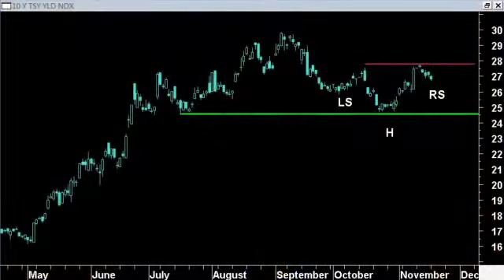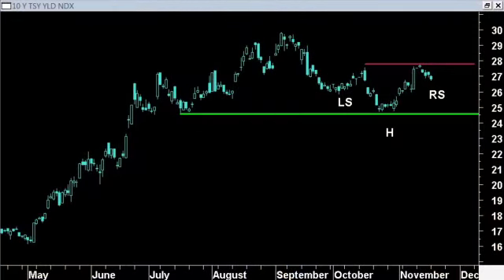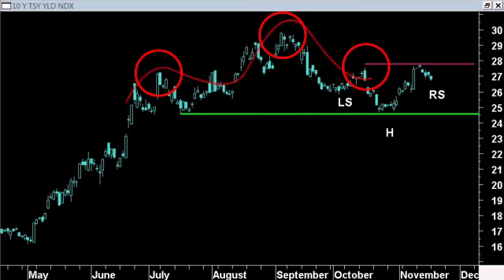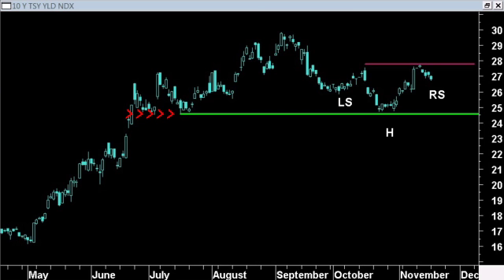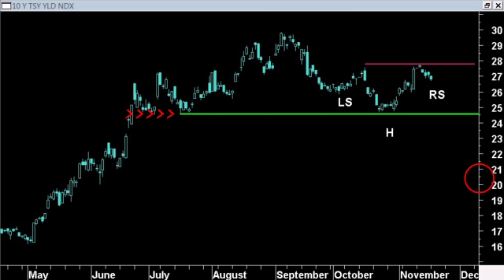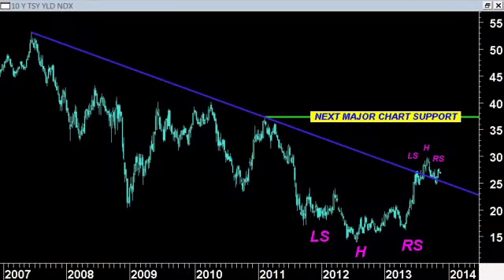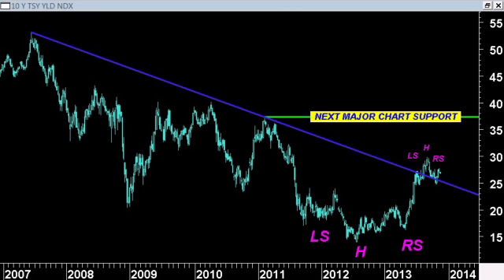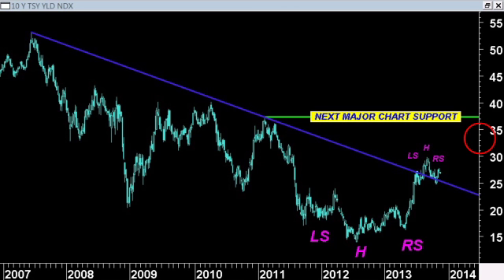Chart Room: Which Way for the 10 Yr. Treasury Yield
S&P Capital IQ Chief Technical Strategist Mark Arbeter is keeping an eye on the 10 Year Treasury Yield as it is tough to determine which direction the possible breakout will go.